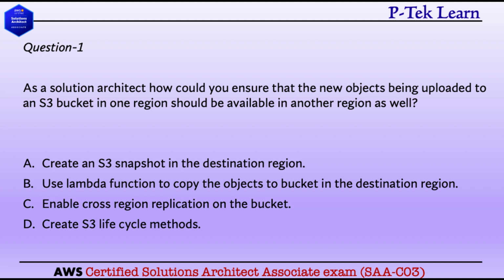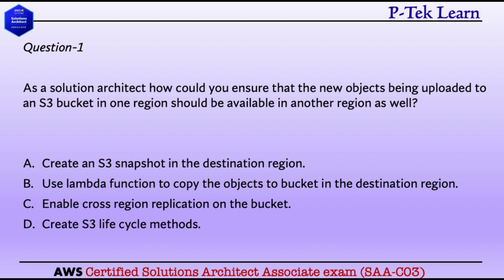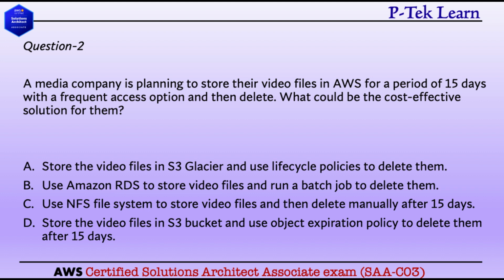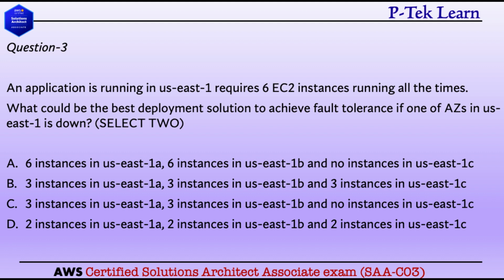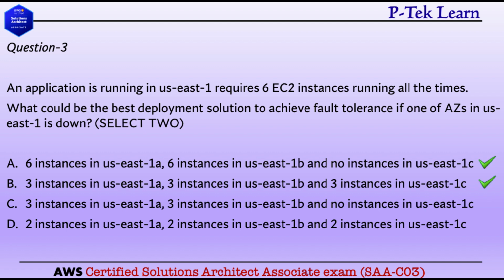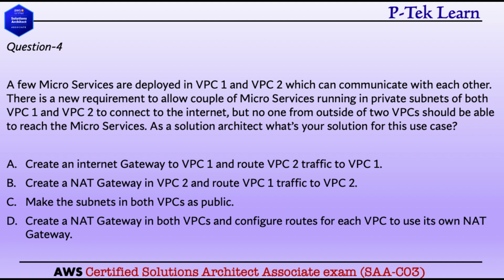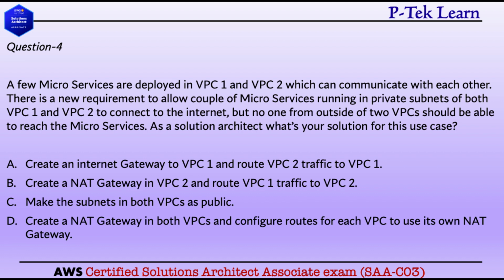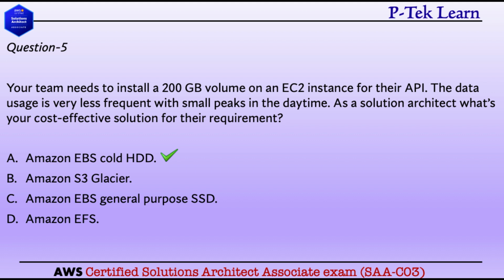PART-1 | TOP 108 QUESTIONS FOR AWS SOLUTIONS ARCHITECT EXAM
MOST FREQUENTLY ASKED 108 QUESTIONS TO PASS AWS CERTIFIED SOLUTIONS ARCHITECT ASSOCIATE EXAM - PART-1